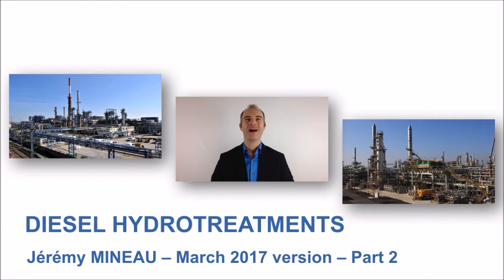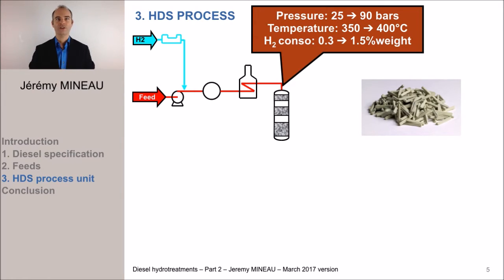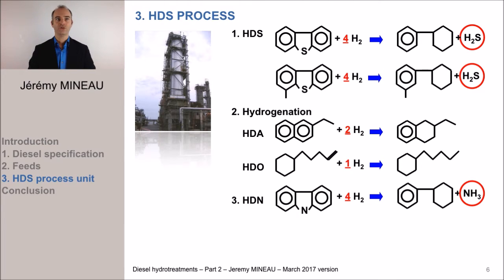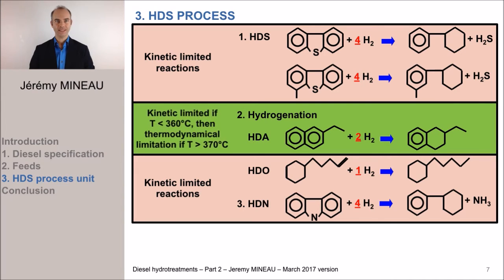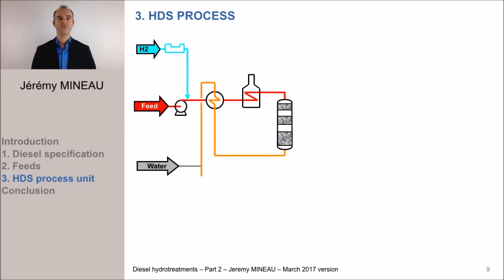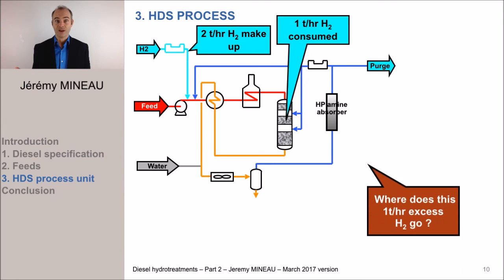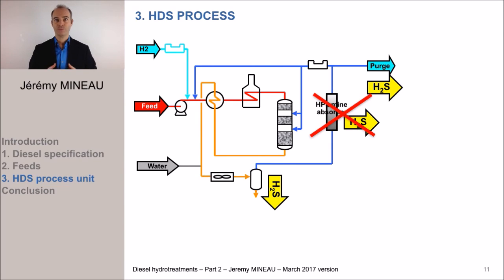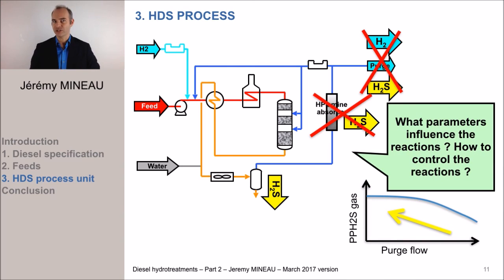MOOC - HDS / Diesel Hydrotreatments - Part 2